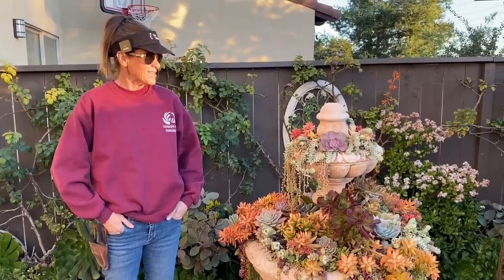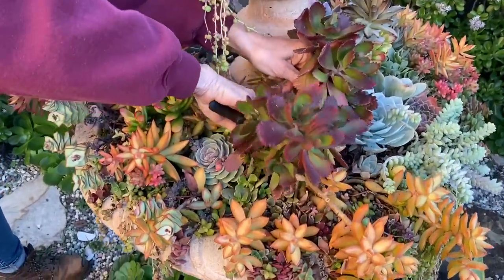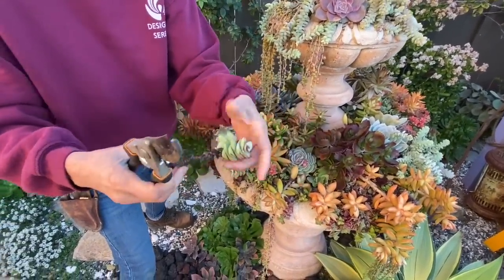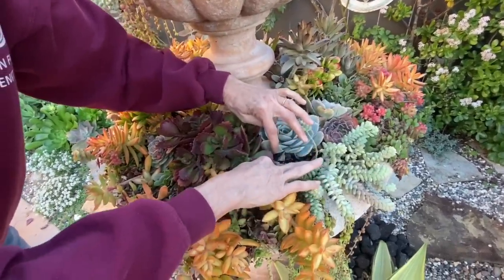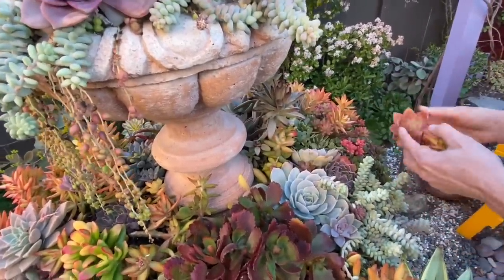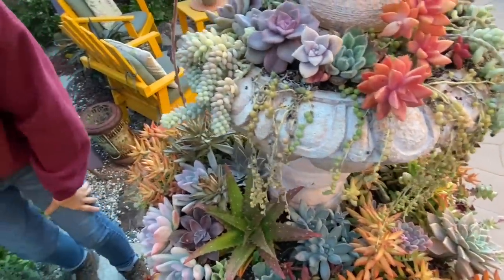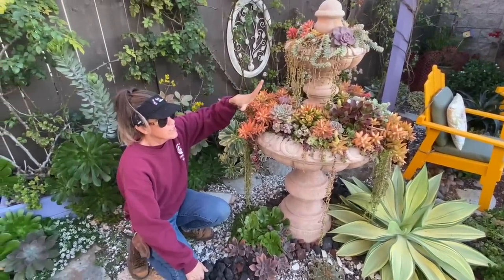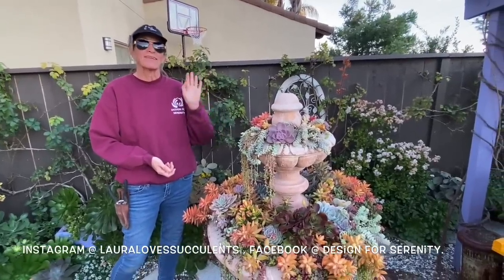The Lazy Girl’s Guide to Fountain Maintenance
I planted this concrete fountain 2-1/2 years ago.  Let's revisit and see how it's held up.  Have you got a succulent fountain?  I'd love to see it!  Send photos to me on instagram at "lauralovessucculents" or on Facebook at  "Design for Serenity".